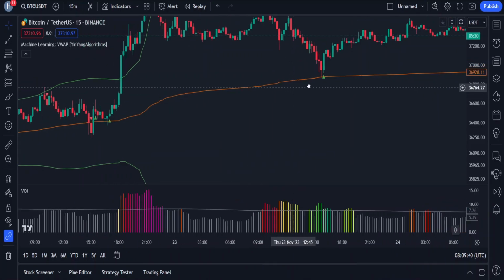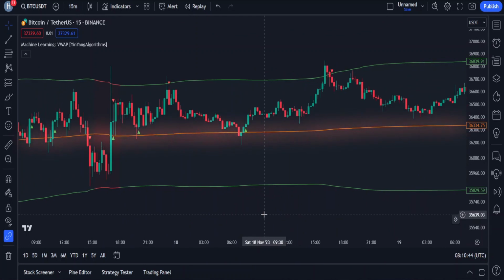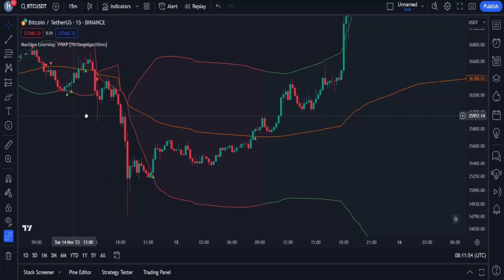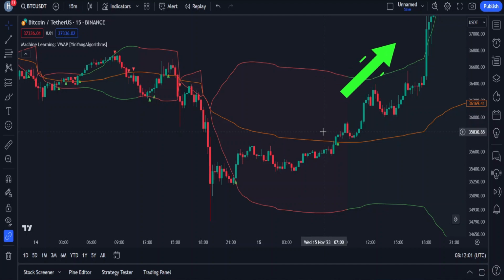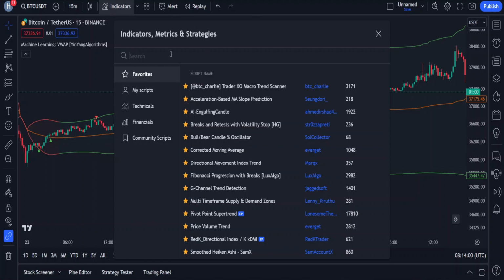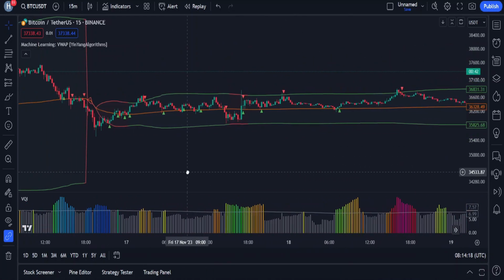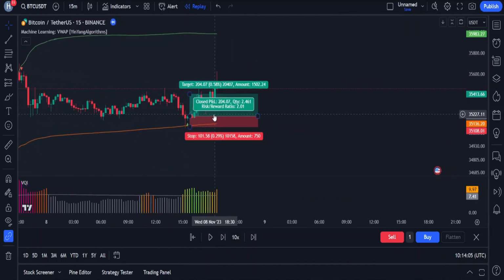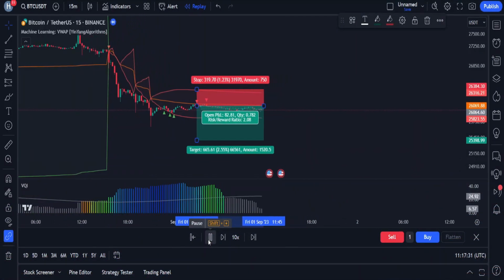NEW Artificial Intelligence VWAP Indicator: Highly Profitable Trading Signals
Welcome Traders, In this video, I will show you guys a mind-blowing Artificial intelligence V-Wap indicator. This will surely replace the old V-Wap indicator. I found this on TradingView, and I will share a complete trading strategy using this indicator. In this video, we will see how we can use this indicator in detail. This strategy ideally works in 15-minute, 30-minute, and 1-hour time frame.🔄 Don't miss out on any part of this video for key insights on how to navigate the exciting world of Trading markets!